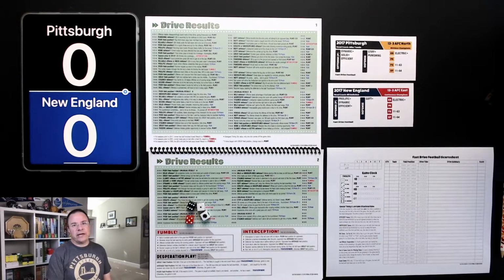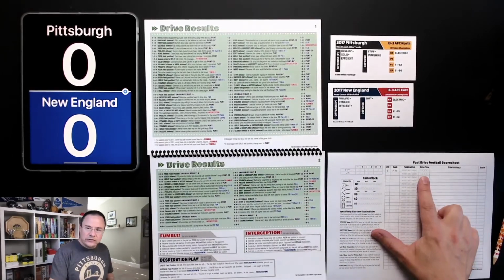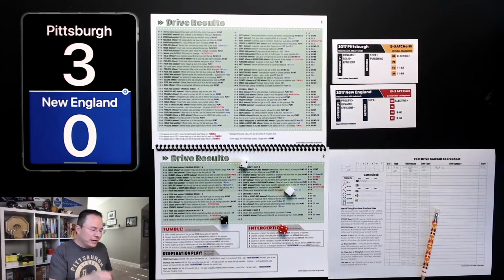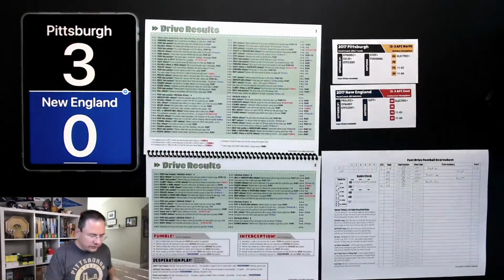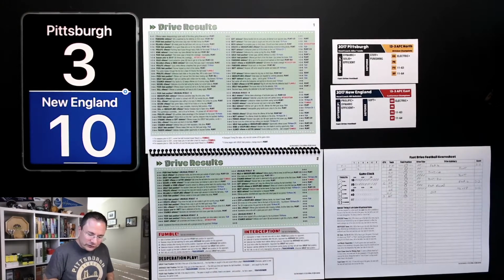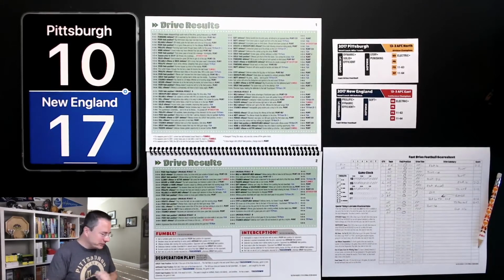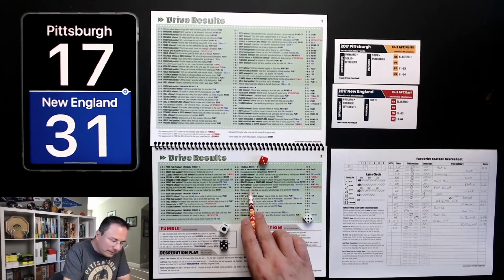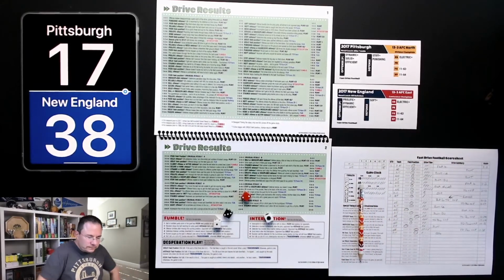Fast Drive Football Introduction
Introduction to Fast Drive Football, a solitaire drive-by-drive tabletop football game.